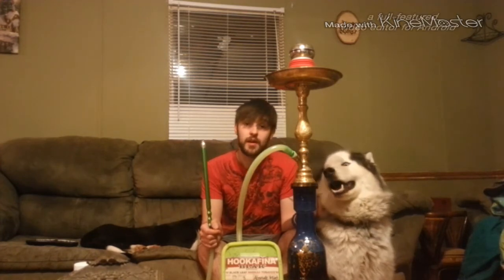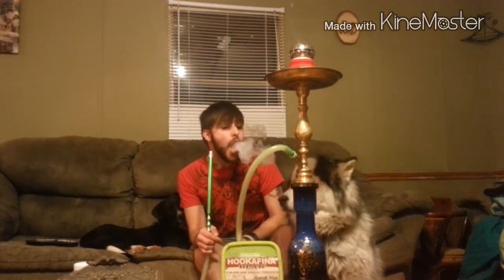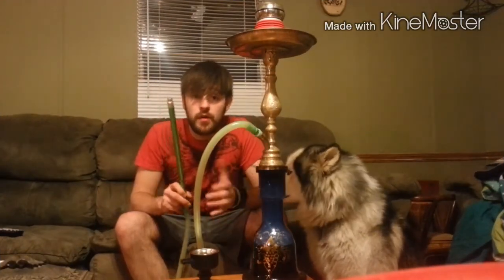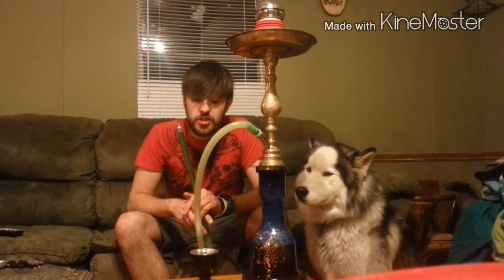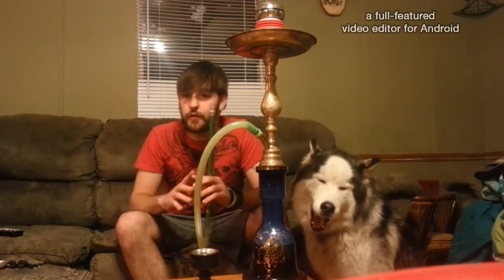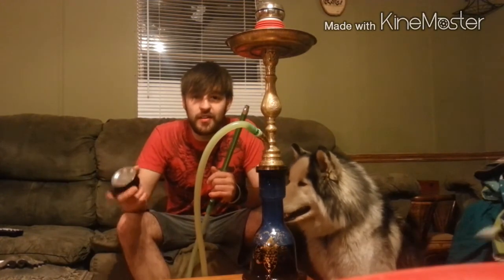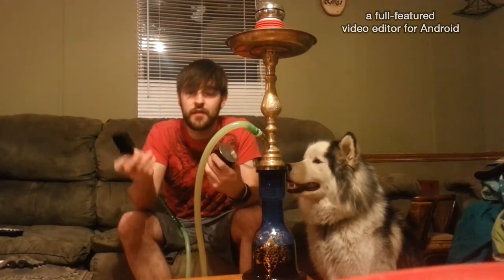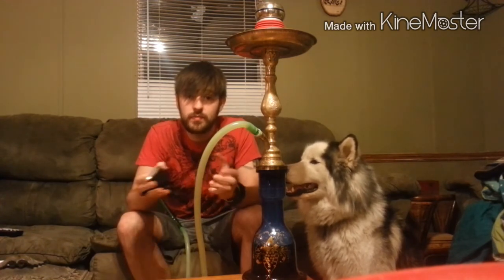Hookahfina Blak Absolute Mint!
Really powerful mint that I quite enjoy!